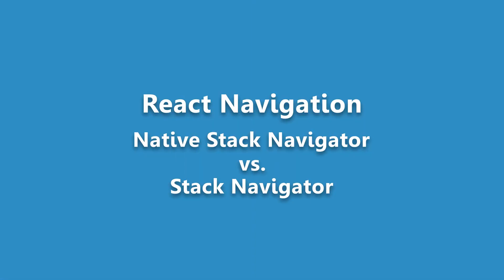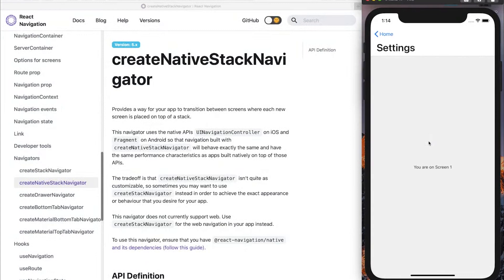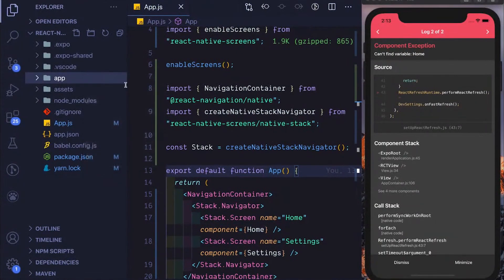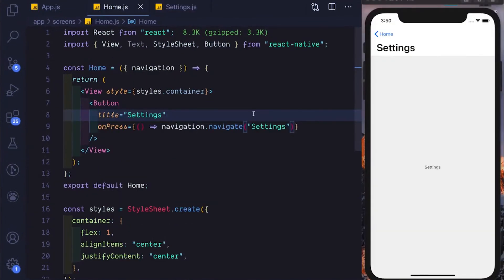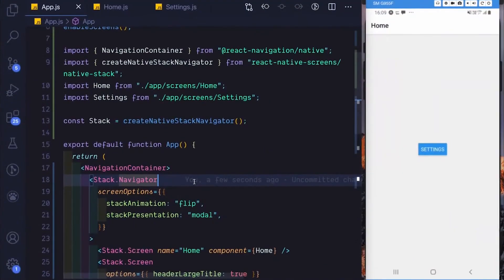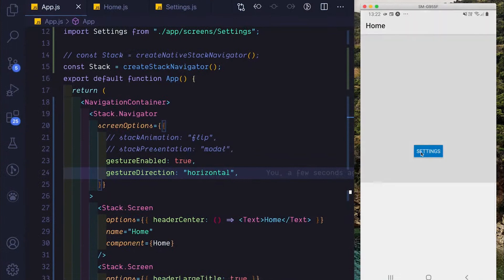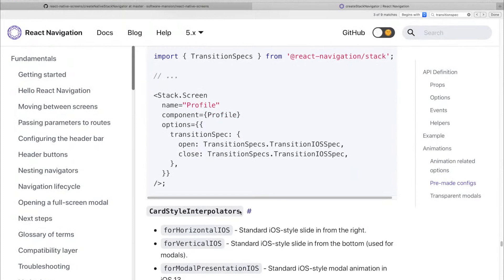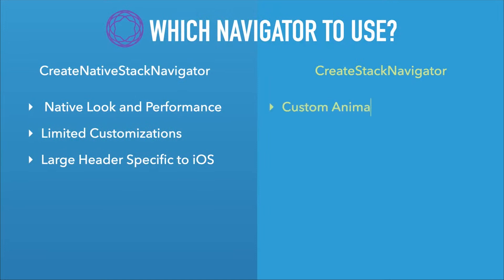Native Stack Navigator vs Stack Navigator | React Navigation v5 | Expo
▬ Check out the link for Expo!  ▬▬▬▬▬▬▬▬▬▬

▬ Description  ▬▬▬▬▬▬▬▬▬▬
In this video, you'll learn how to use the createNativeStackNavigator in React Navigation v5.
The createNativeStackNavigator not only enables you to achieve the native look and feel of the actual platform but it also provides native performance!

0:00  - Intro
0:19 - Sponsor
01:51 - Why do we need the createNativeStackNavigator?
02:28 - Native Large header title on iOS Demo
02:48 - Installing the createNativeStackNavigator
05:42 - Native Large Header Title Implementation
07:03 - Auto Collapse Large header on scroll
07:33 - More configuration options
08:02 - StackAnimation and Stack Presentation
10:05 - Header Center
10:34 - Why not to use the nativeStackNavigator
10:51 - Gestures
12:43 - Custom Animations
14:53 - Pre-made Animations
17:05 - Final Comparison: Which Navigator should you use?